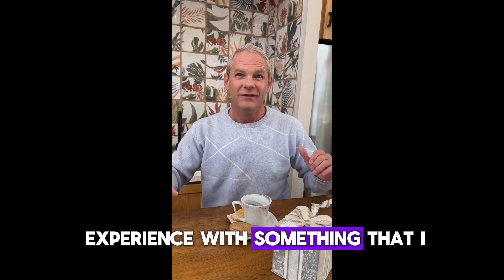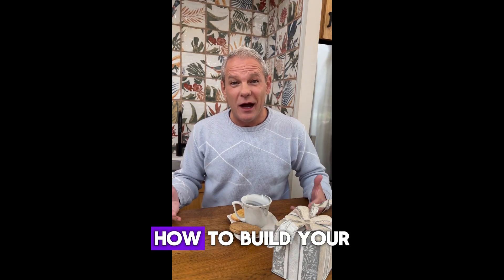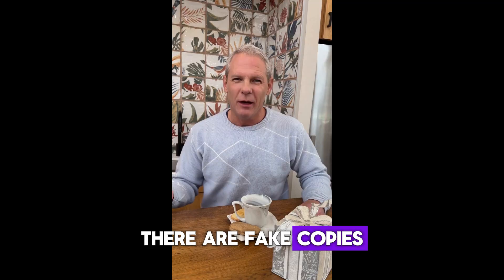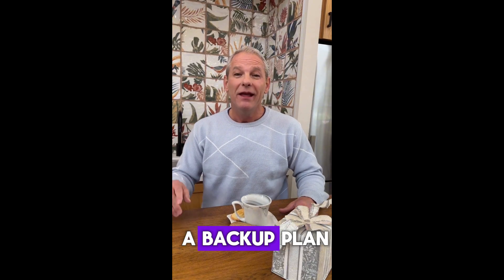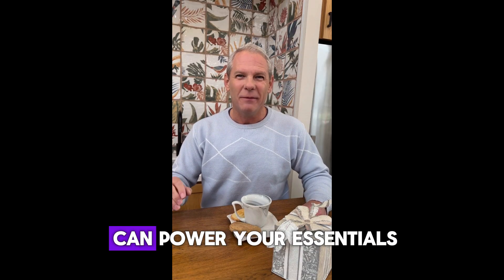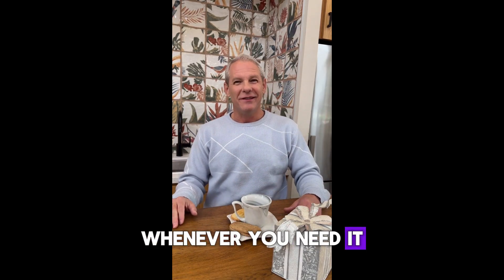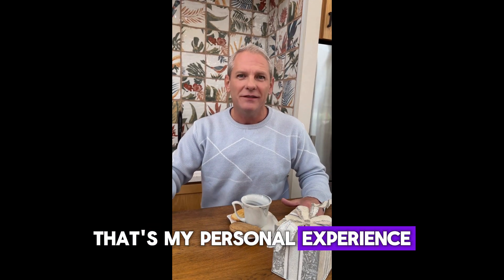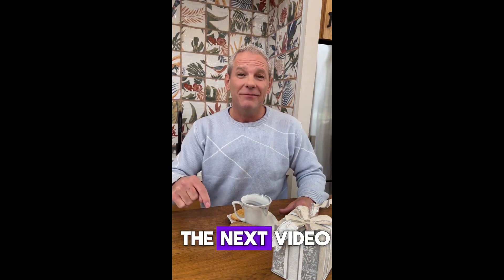THE LOST GENERATOR 🫵❌ SHOULD YOU BUY? ❌🫵 THE EDISON GENERATOR - EDISON LOST GENERATOR REVIEWS